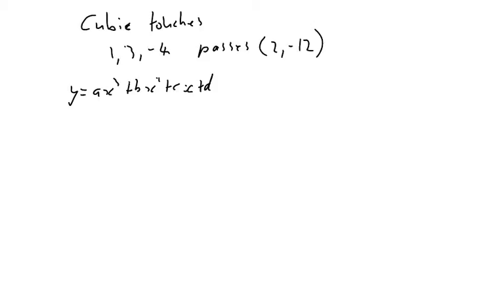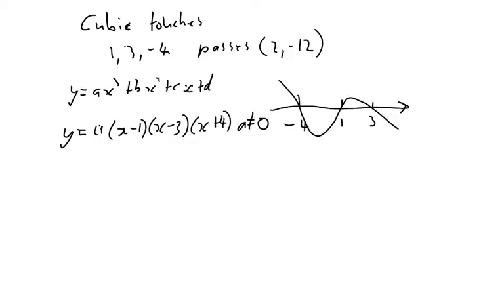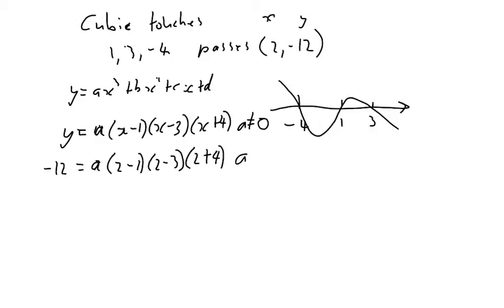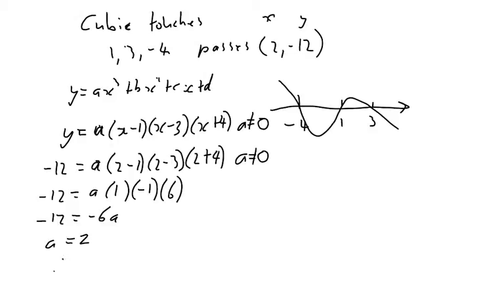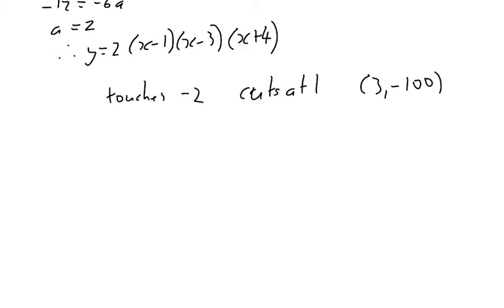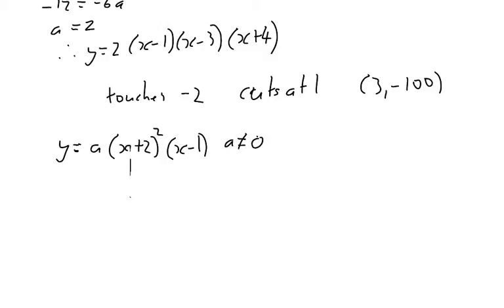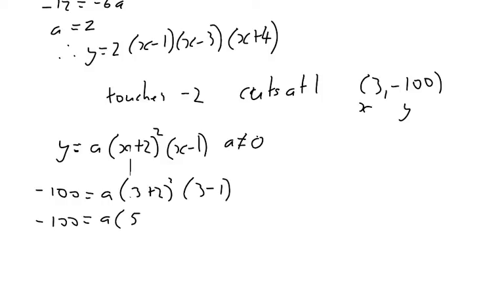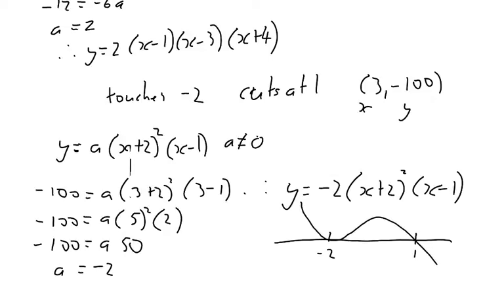Finding cubics using knowledge of quadratics